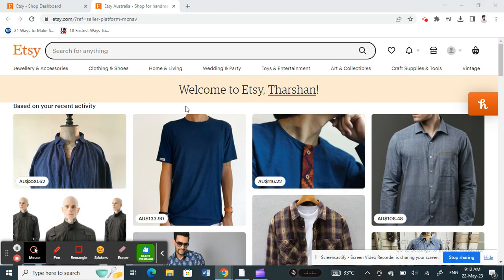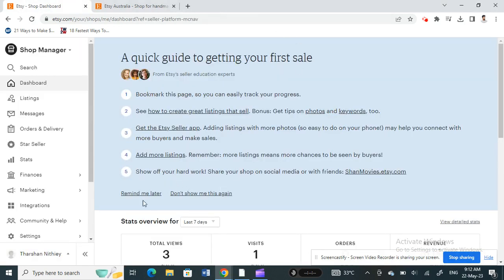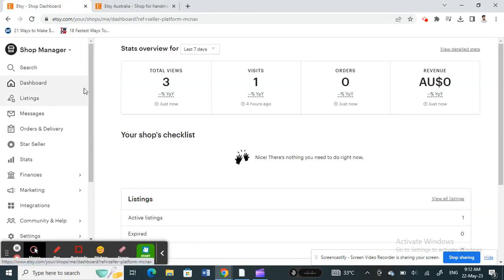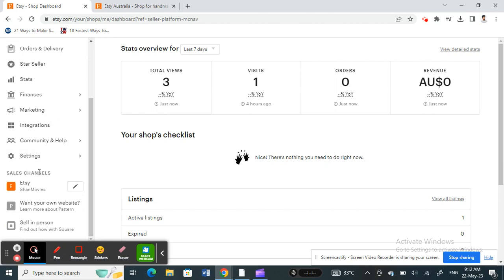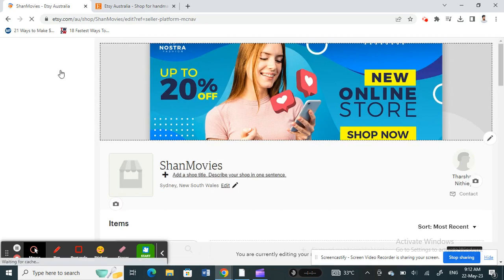How to Change Etsy Store banner (EASY)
How to Change Etsy Store banner. In this video on How to Change Etsy Store banner, we'll show you how easy it is to change your Etsy store banner. With a little know-how, you can update your storefront to reflect your brand new design in no time at all!

If you're looking to update your Etsy store without spending a lot of money, this is the video for you! In this tutorial, we'll show you how to change your store banner without having to hire a designer or go through complicated menus. By following our easy steps, you'll have your new store design up and running in no time!
How to Change Etsy Store banner